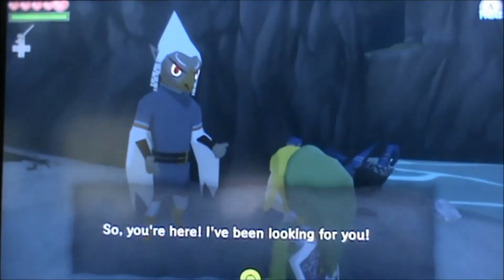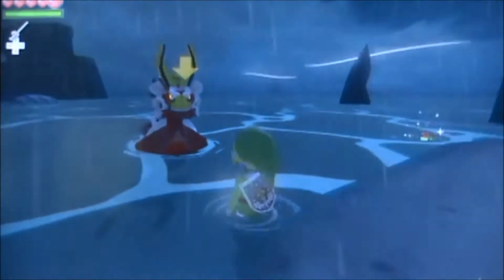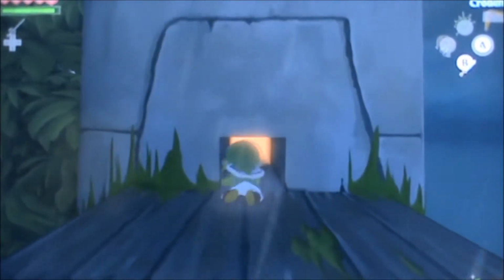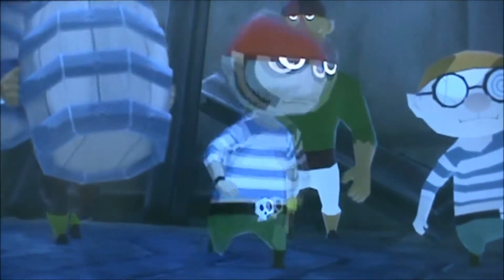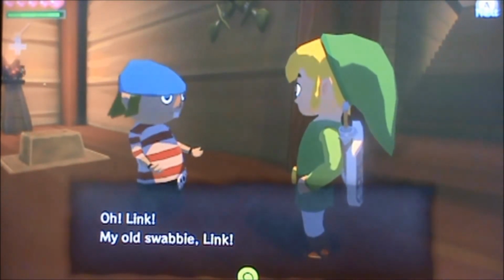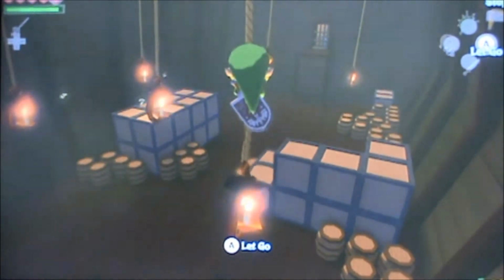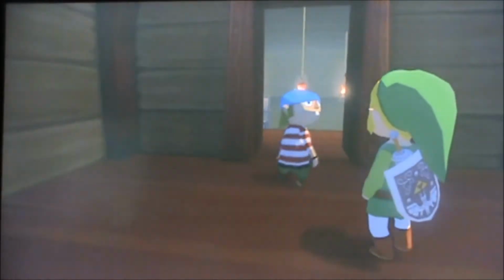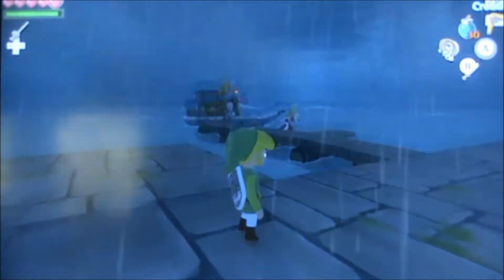Let's Play: Legend of Zelda: Wind Waker HD Part 8 - Jabun-Jabun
We head for Greatfish Isle in search of Jabun and Nayaru's Pearl, but meet with some unexpected troubles...AND WE MEET OUR GIRLFRIEND AGAIN!!! YAY FOR TETRA!!!
EDIT: Swiggity Swooty, Link is coming for her booty!